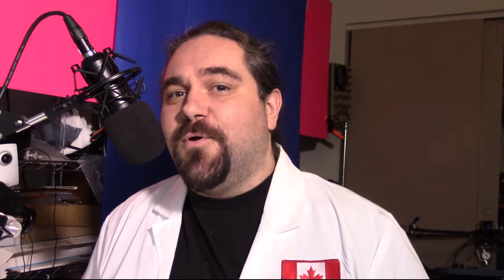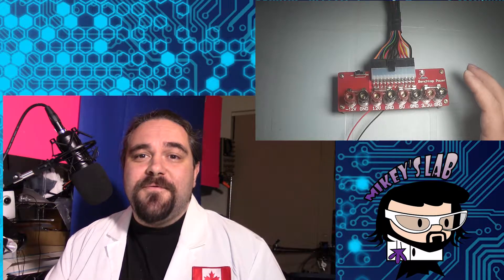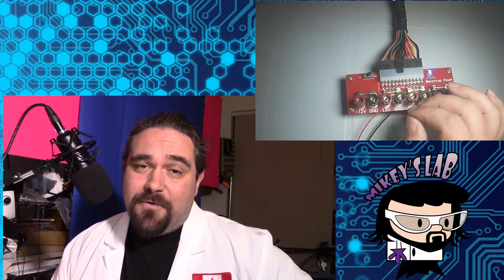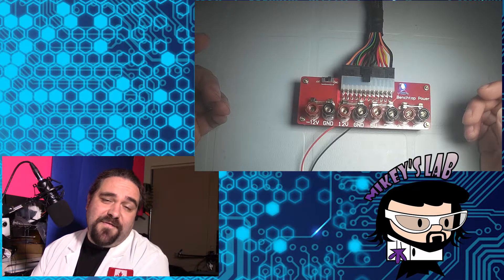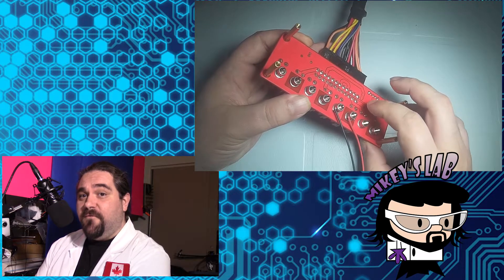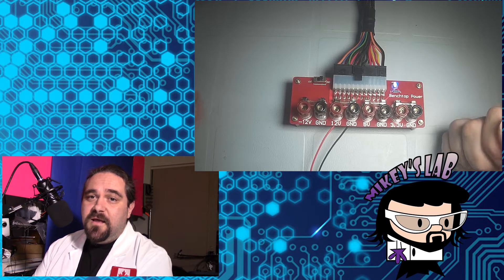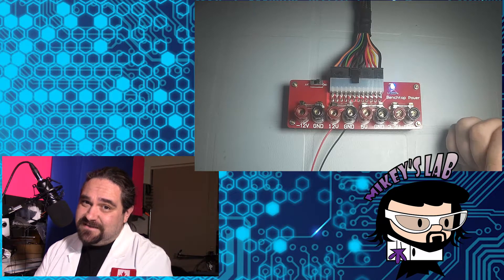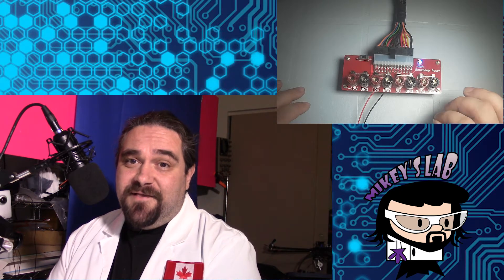Benchtop Power - Product Review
A work bench power supply is one of the most useful and often expensive pieces of kit for someone just getting into electronics. With recent developments there are some variable power supplies that are available from Chinese suppliers. However I cam across this that offers an even lower priced stepping stone into the world of electronics.

I would like to start out by saying this is not a paid review, I purchased the device with my own money and am in no way affiliated with the sellers.

Purchased for $10 CAD from a ebay seller, it converts a standard ATX computer power supply into a lab bench power supply.

Yes I know there are lots of videos out there showing us how to modify the supply itself to function like this does, and those work and they are a great start. But i can not in good conscious recommend that one of the first electronics projects someone attempts be with live mains voltage. This little board offers the same end result, with none of the burn you house down potential :)

This little board will give you -12v, 12v, 5v and 3.3v, with a large amount of amperage available. While not as useful and a variable supply with current limiting, these voltages are the standard one used in most hobby electronics.